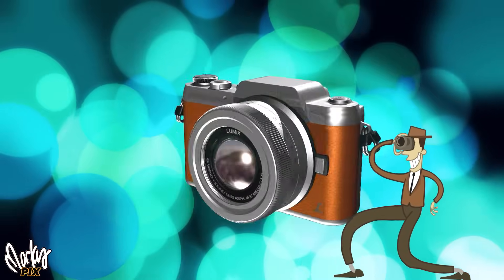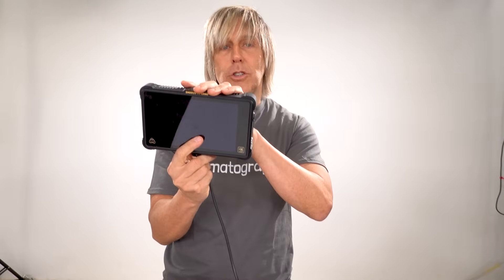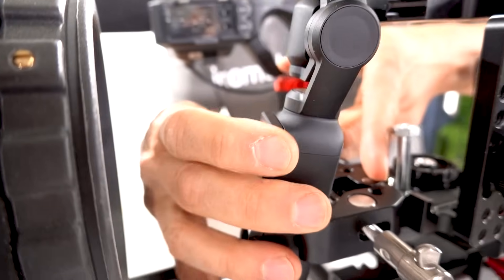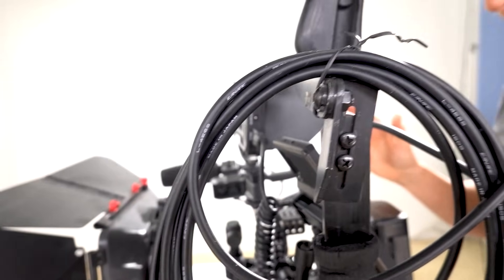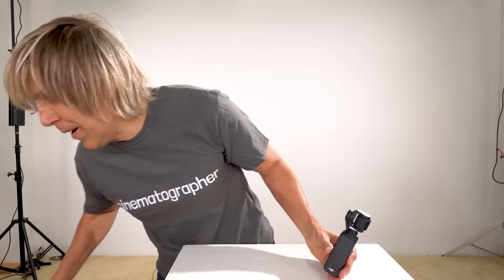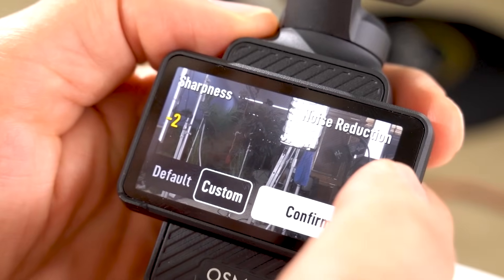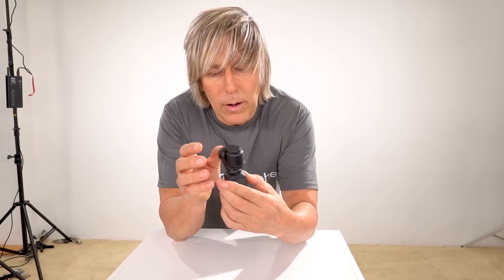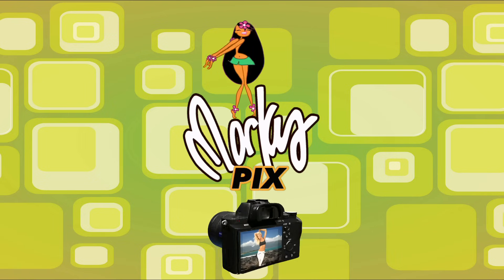Turn Your DJI Pocket 3 into a Cinematic MONSTER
To make your DJI osmo Pocket 3 footage look it's best, you need these settings, or else your videos could look like crap. If you REALLY want to be cinematic, here are other things you need. Now go make cinematic history with the DJI Osmo Pocket 3 !